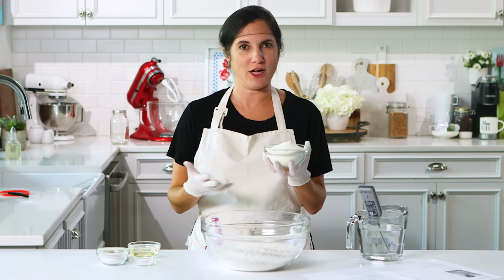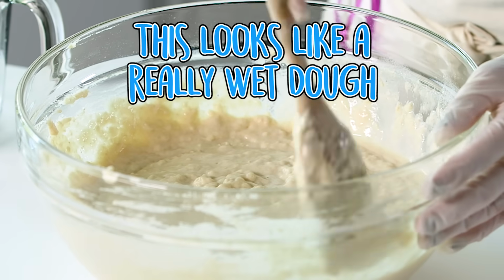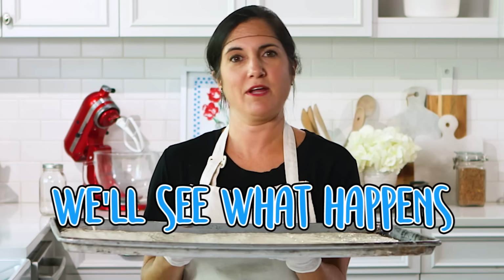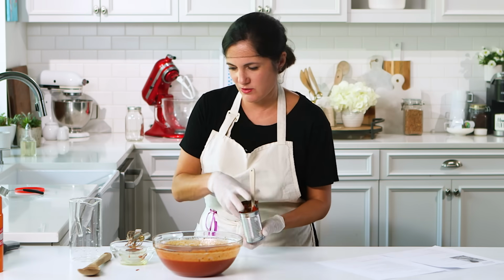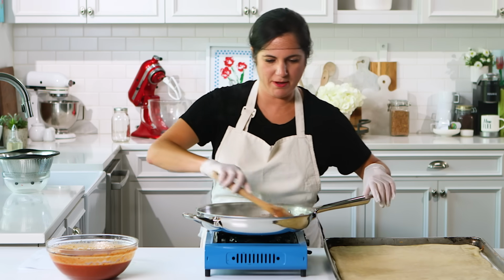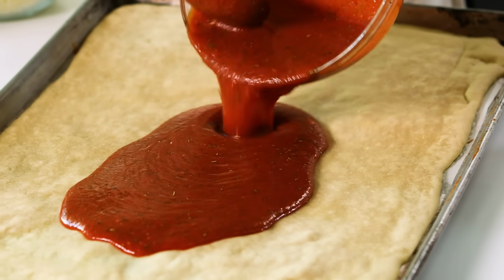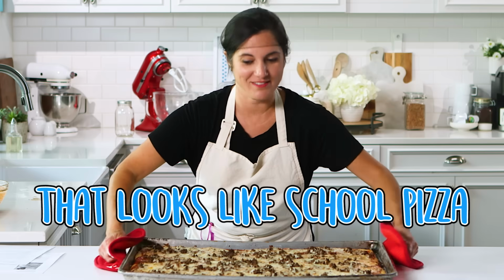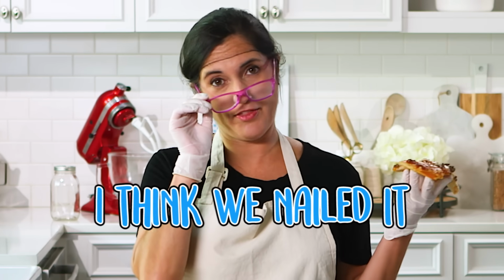Recreating a Classic School Sausage Pizza Recipe | The OG Rectangle Sheet Pan Lunchroom Pizza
Remember that rectangle-shaped pizza that you could only get at the school cafeteria on Fridays? Nicole found a recipe for it online and of course had to try it out for herself. So how does it hold up? Is this the real deal?

Up your chicken culinary game with some new and exciting ways to prep this go-to, dinnertime protein, from our favorite chicken salads to rave-worthy slow cooker chicken entrees.

Try some of our vegetarian recipes and meatless meals to fit your vegetarian diet! You’ll quickly realize how easy and tasty your meal prep can be.

Check out our list of food hacks and tips to learn how to use whatever you have in your kitchen, to become a DIY master! You won’t believe how useful & easy these tricks can be.

Satisfy your sweet tooth with countless dessert recipes including cake recipes, cookie recipes, pudding recipes, pie recipes, frozen dessert recipes and many more!

Fishing for some easy and tasty fish recipes? From easy seafood dishes to delicious masala fish fries, we’ve got you covered:

Check out our beef recipes for all your favorite cuts of beef including roasts, beef ribs, sirloin, tenderloin, ground beef, corned beef, and brisket:

Get the best dips and spreads recipes from trusted magazines, cookbooks, and more. You'll find recipe ideas complete with cooking tips, member reviews, and ratings.

ABOUT WELL DONE
Well Done feeds the food-obsessed with snack hacks, easy and creative recipes, tasty trends and more ways to do it yourself. From Food + Wine and Cooking Light to PEOPLE and Southern Living, we’re giving you all the product reviews, techniques, and homemade meals exclusively from all the brands you love.

Classic School Pizza Recipe | The OG Rectangle Sheet Pan Lunchroom Pizza Tested by Lunch Lady Nicole